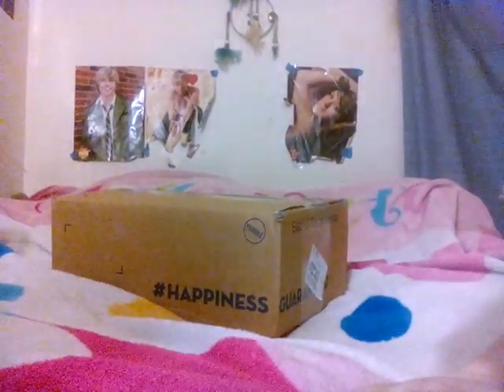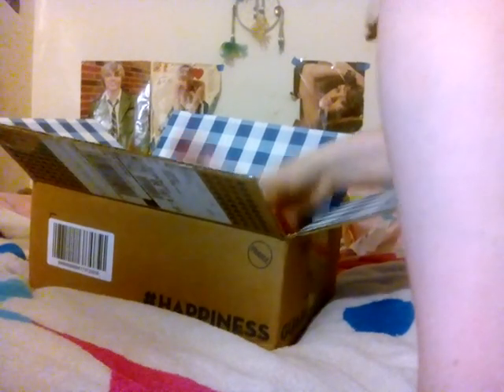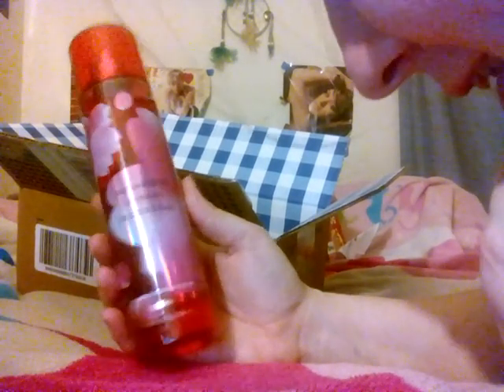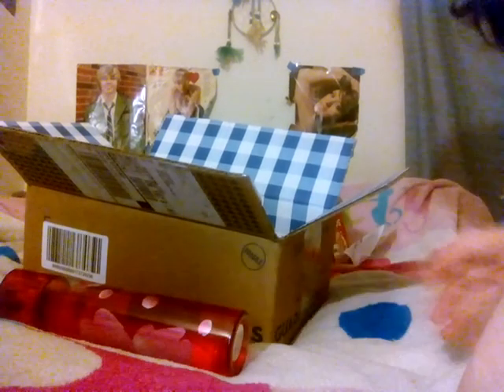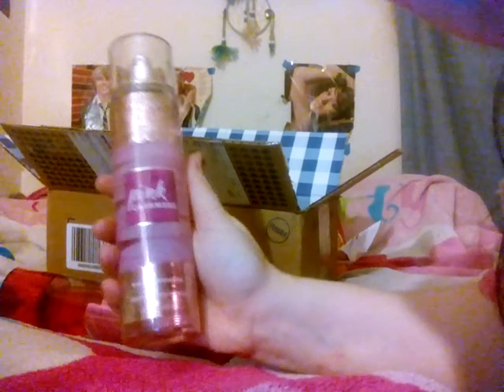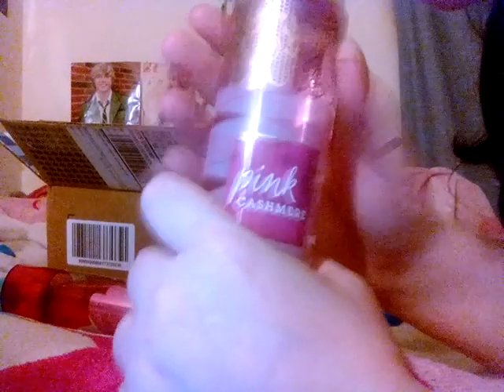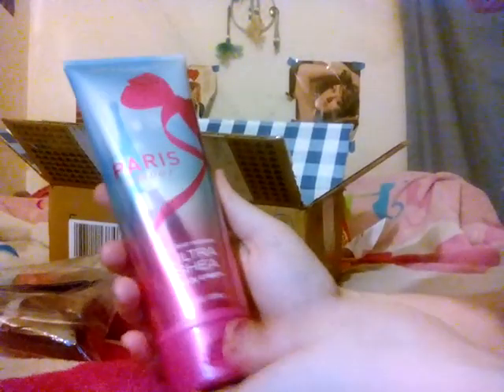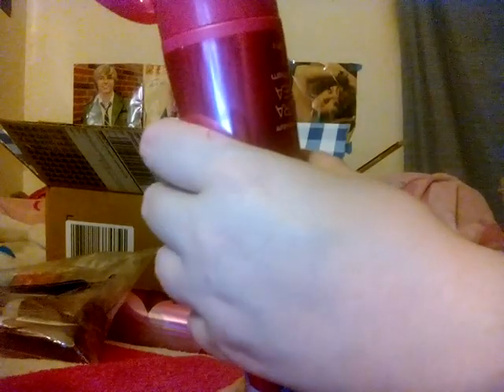Bath and Body Works Unboxing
The unboxing of the stuff I ordered from bathandbodyworks.com with my $50 dollar gift card.